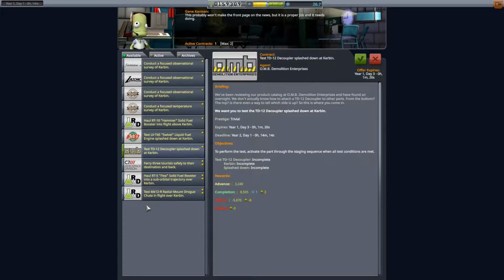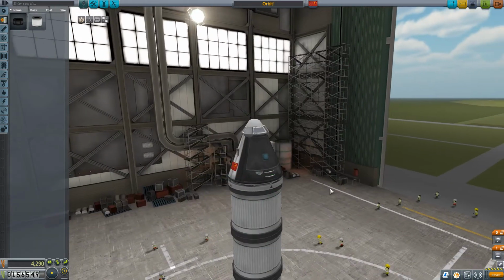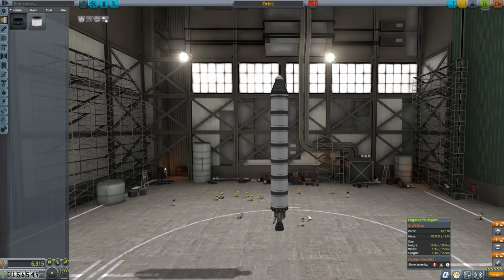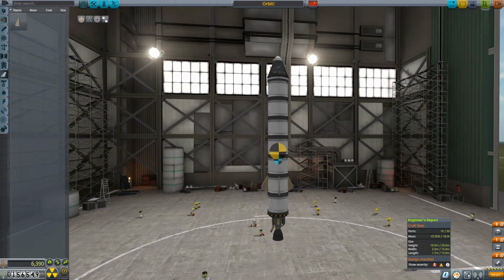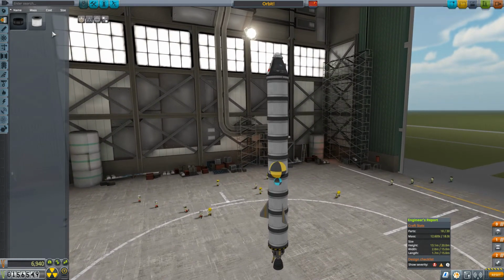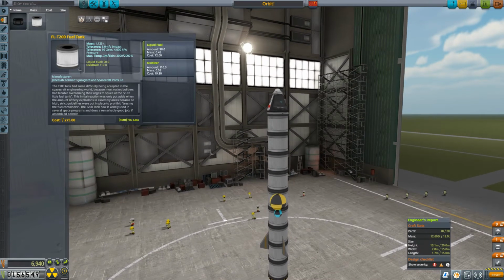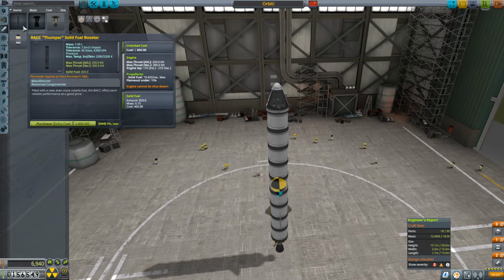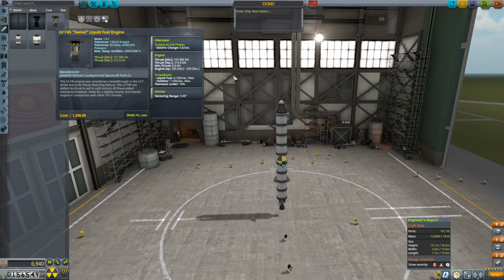KSP modless career - Episode 3: THE ROCKET EQUATION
We build our first orbit capable rocket while explaining how to know if you'll be making it to orbit!